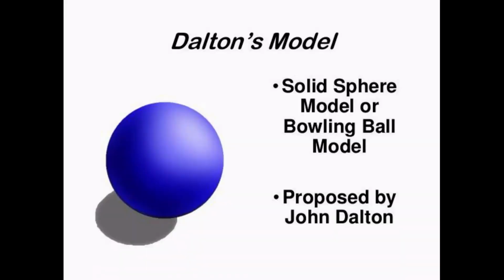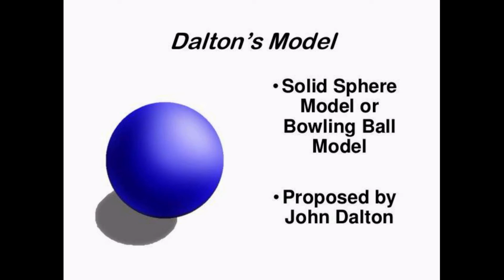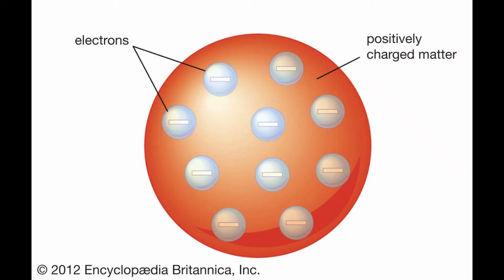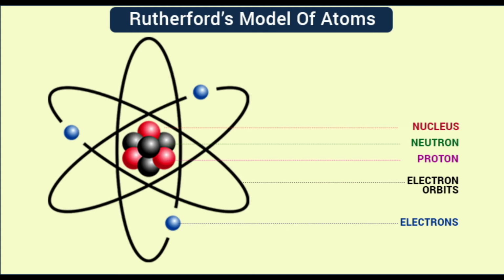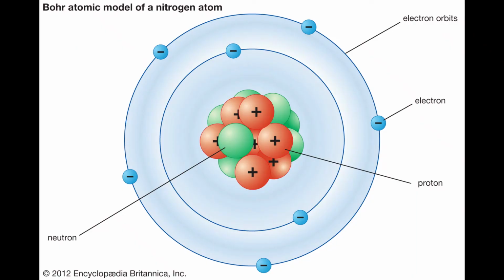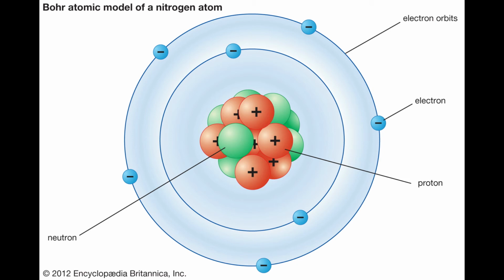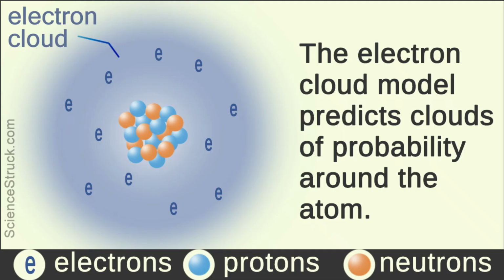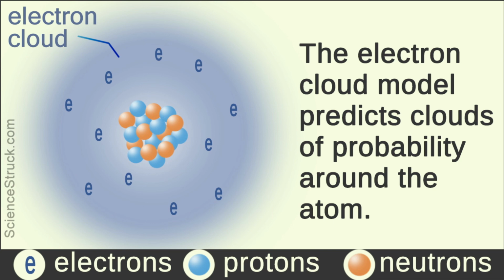Big Picture: Electrons in Atoms - Ryan